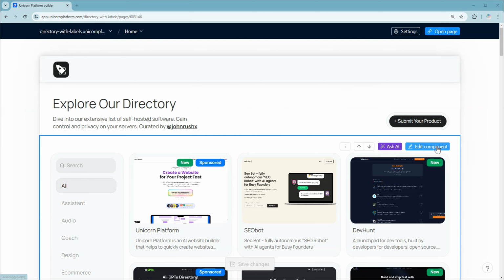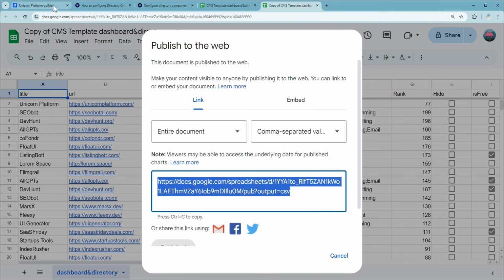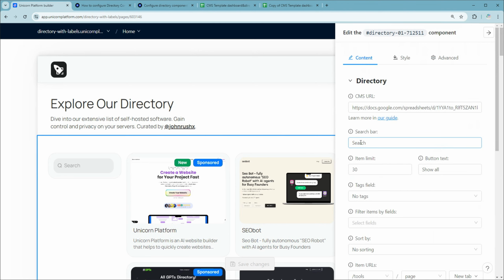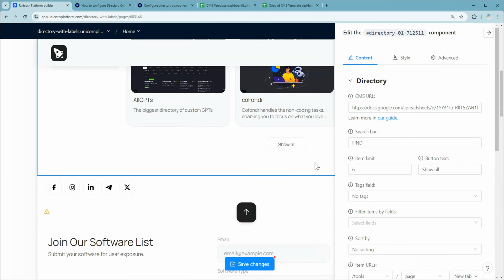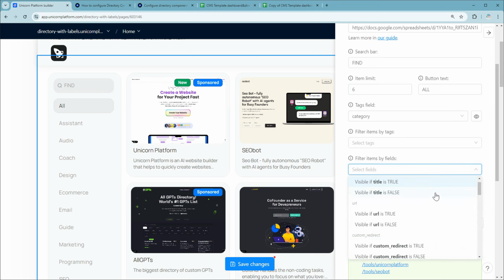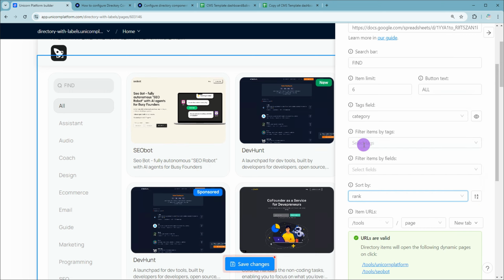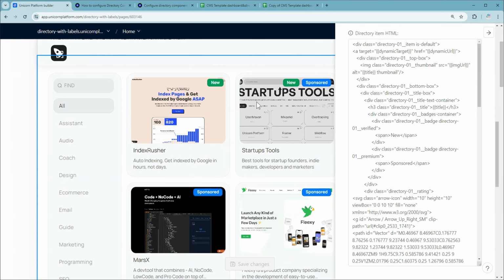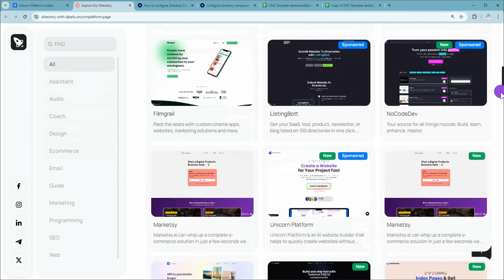UnicornPlatform Tutorial: How to setup the Directory component using in Directory templates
This video walk you through step by step on how to set up the directory component using in Directory templates and components. We'll cover everything from adding a data source URL to configuring the Directory component settings.

0:00 — Intro
0:15 — Adding Data Source URL
1:36 — Directory Component Settings
4:04 — Directory Item HTML
4:50 — And that’s it!